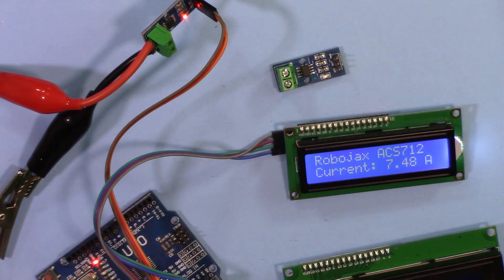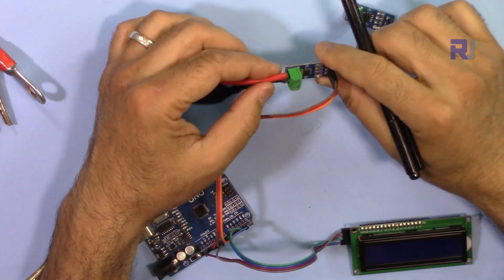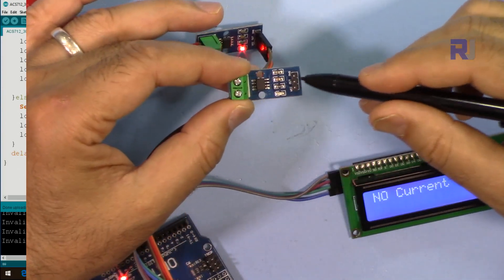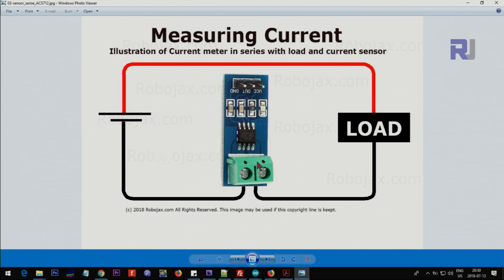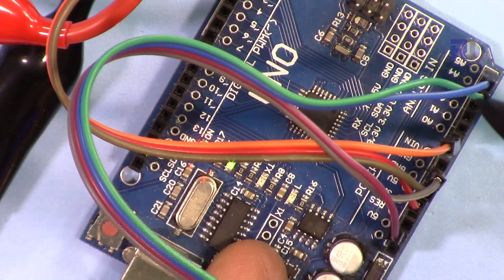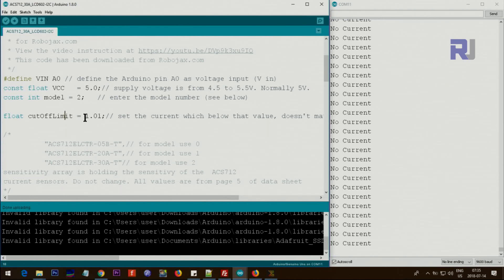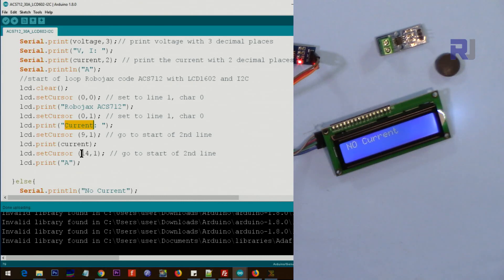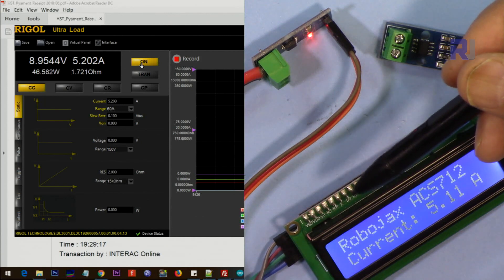Allegro ACS712 with LCD1602 and LCD2004 with I2C to display current using Arduino RJT107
This video explains how to measure  using ACS712 and display current LCD1602 or LCD2004 with I2C module using Arduino.

Purchase ACS712 Current Sensor from ***
Amazon USA
Amazon Canada
All Europe Amazon

Banggood or UNO board